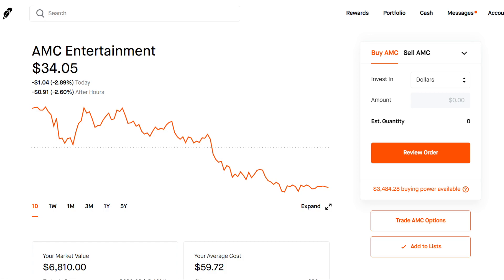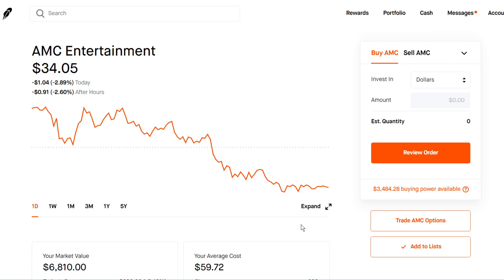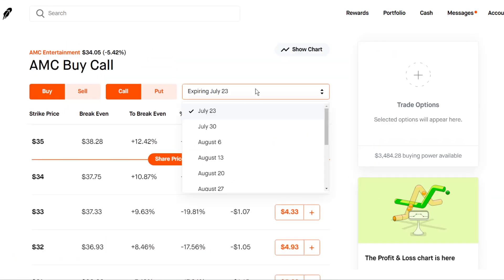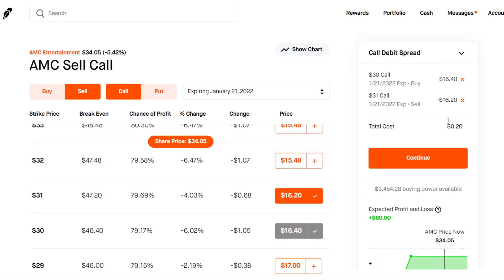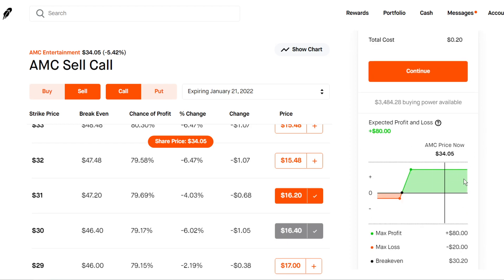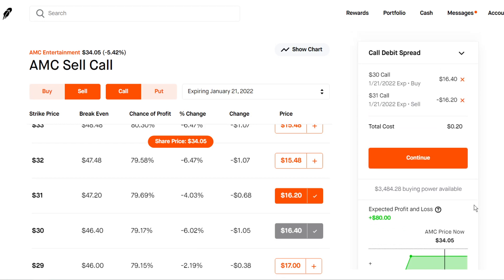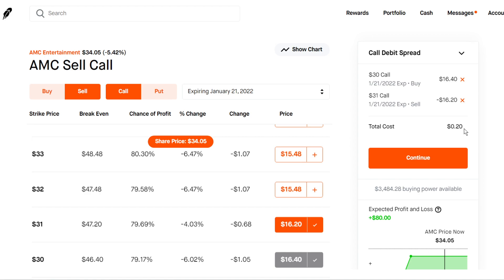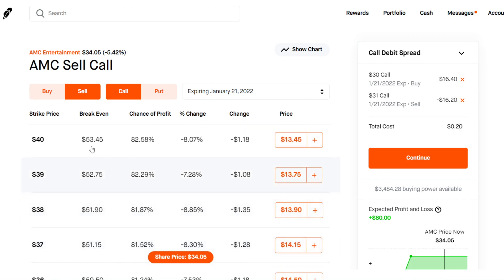4X Return with AMC Options - BEST Option Strategies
In this video we will go over an amazing options strategy on AMC stock to yield a 4X or 300% return. This is safer than outright buying calls because time decay does not affect the contracts negatively..

Recommended Reads:
► 📕 Rich Dad Poor Dad
► 📗 Trading Options for Dummies
► 📘 Beginner's Guide to the Stock Market
► 📙 The Intelligent Investor